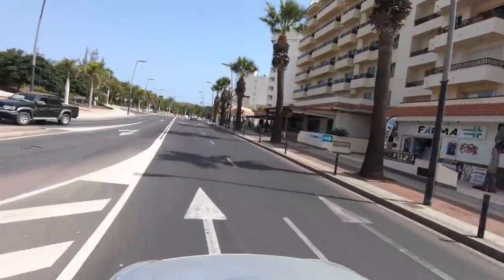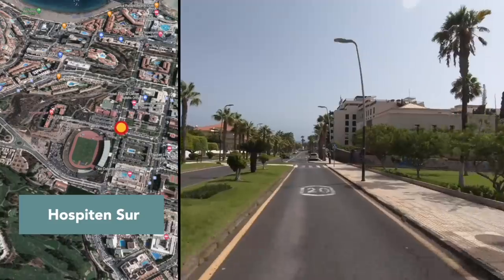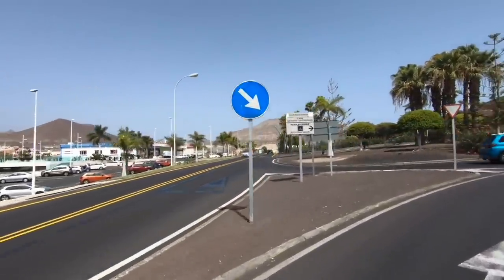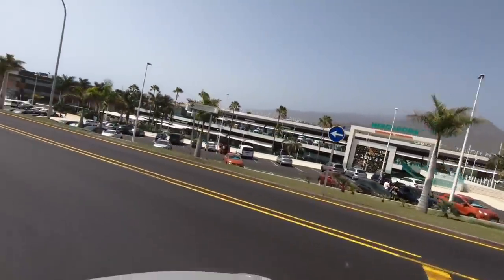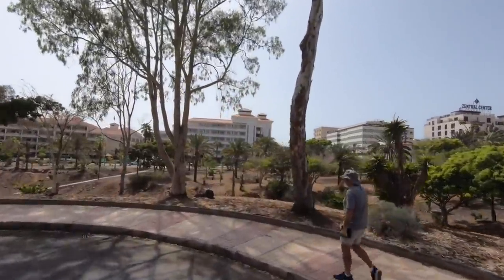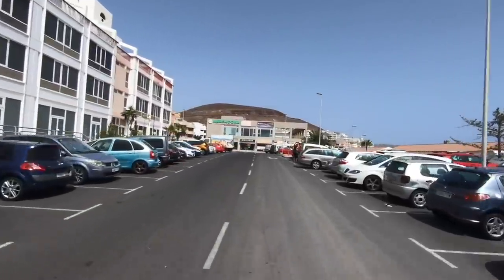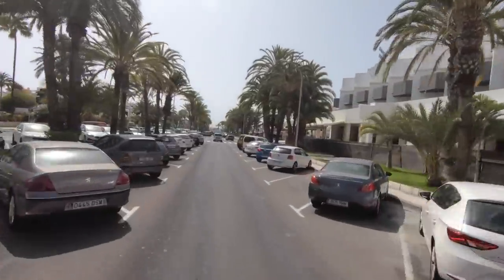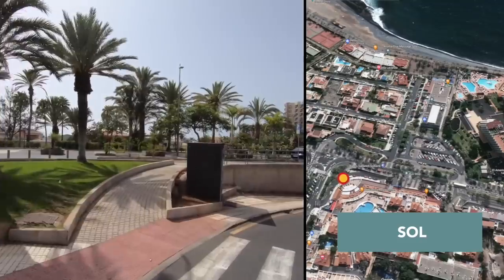Drive Around Playa de Las Américas and El Camison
The next episode in the journey of Christine and Tim. Living on the island of Tenerife in the Canarias this pair share their ups and downs plus showing off areas, cafes, restaurants and bars which are accessible for people with reduced mobility...